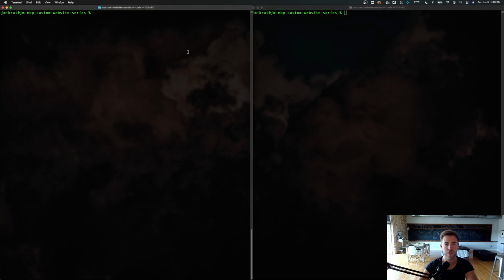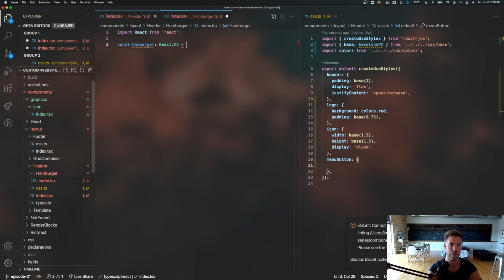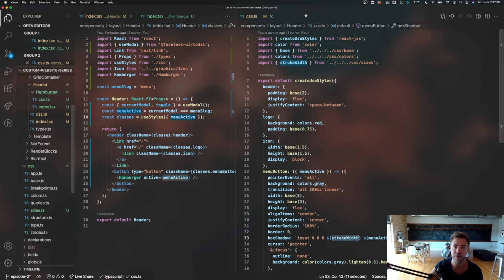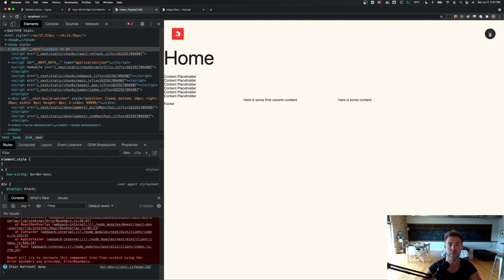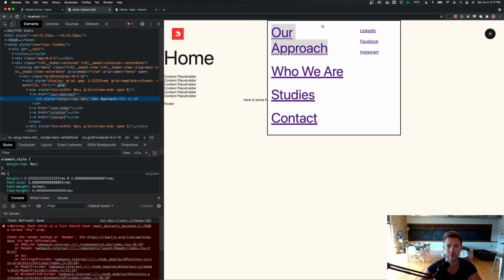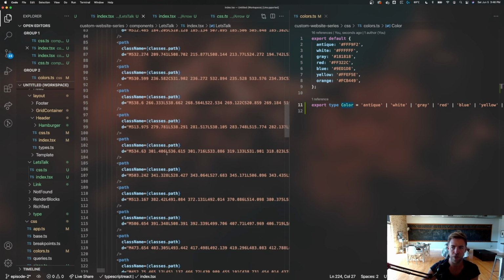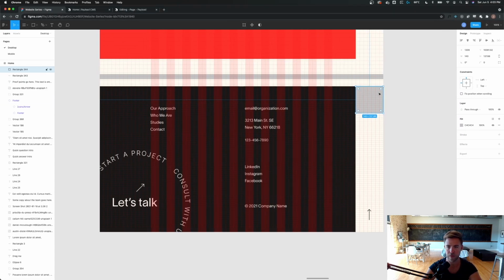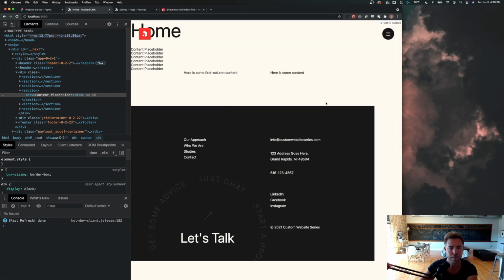Building a Professionally Designed Website with NextJS, TypeScript, and Payload CMS - Episode 3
This is Part 3 in our deep-dive into how to develop a professionally designed, high-end NextJS + Payload CMS website from start to finish.

In this episode, we're diving deep into React. You'll learn how a design agency organizes its components and you'll start to see a lot of the CSS boilerplate that we defined in Episode 2 start being put to use. We're going to build and animate the Header, Footer, and Mega Menu—all in React and TypeScript.

Topics:
0:00​ - Intro
3:33 - The logo - an SVG React component
12:02 - Animating the hamburger button
25:13​ - Retrieving menu global data from Payload
32:27 - Building the main menu
38:48 - Building a CMSLink component
48:25 - The animated "Let's Talk" SVG call to action
55:35 - Building the Footer
1:14:06 - Outro